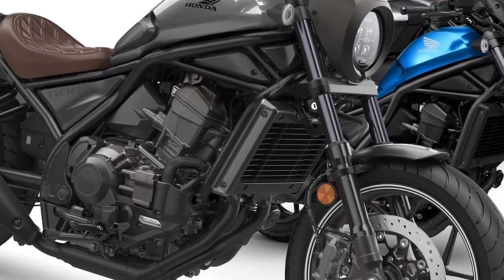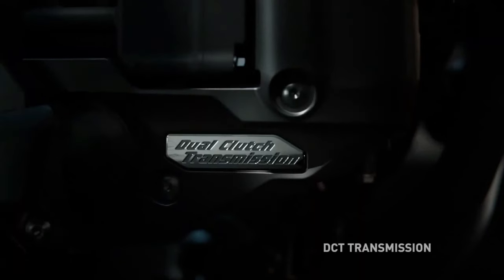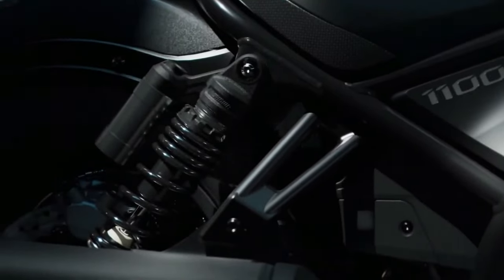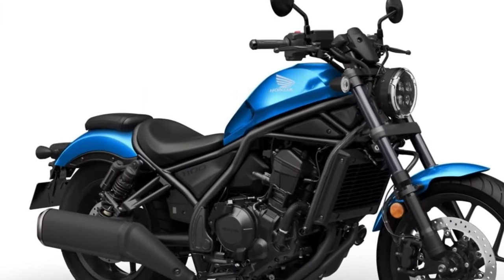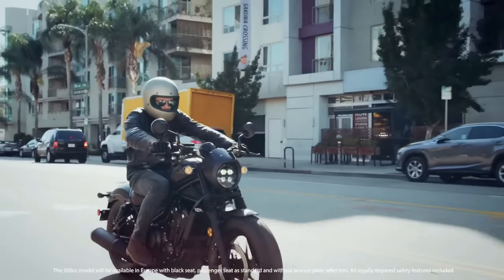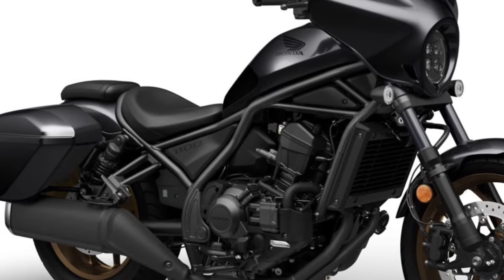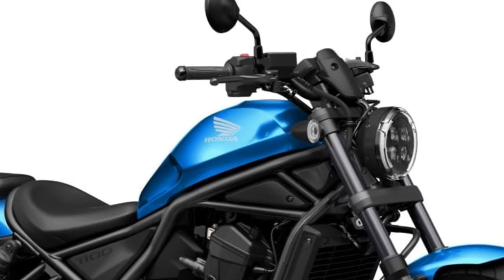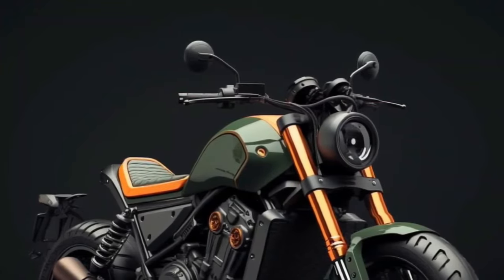2024 Honda CMX 1100 Rebel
2024 Honda CMX 1100 Rebel @QUOTESUNIVERSE88